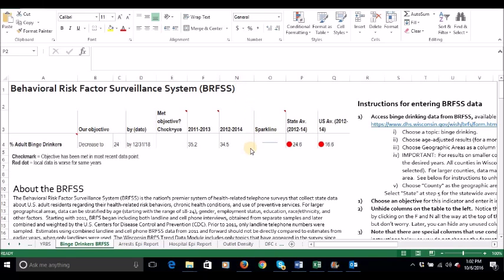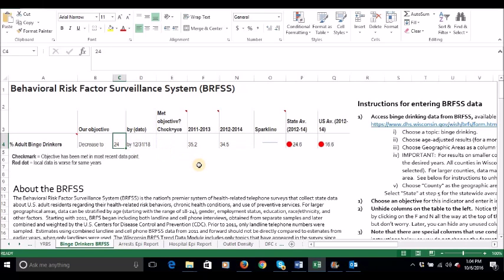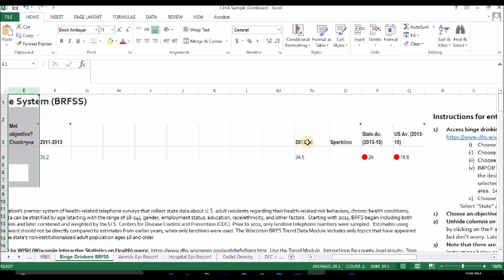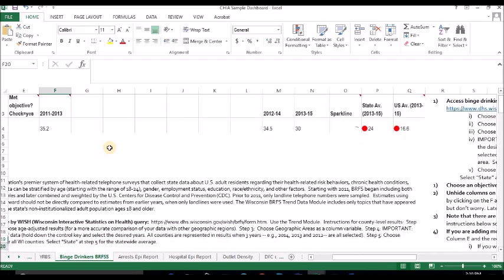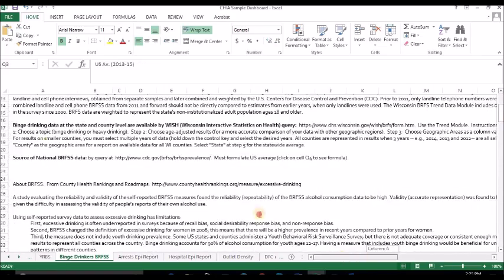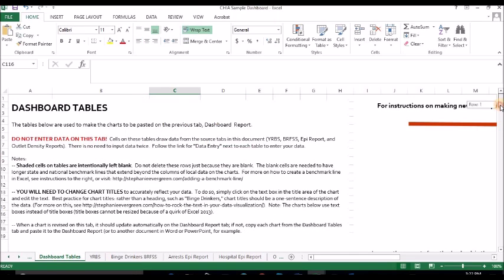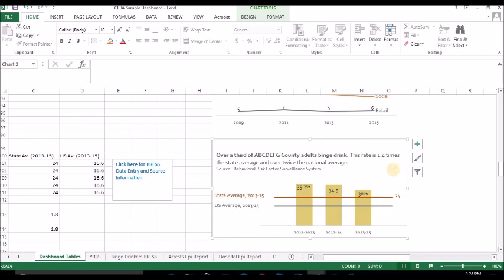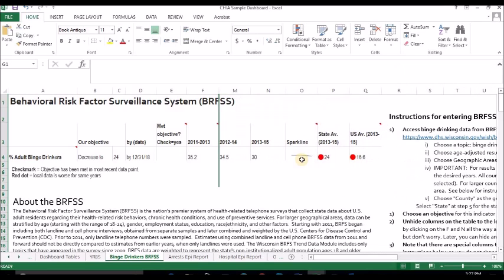Entering BFSS Data on the CHIA Dashboard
In this tutorial, we'll focus on entering binge drinking data from the Behavioral Risk Factor Surveillance System (BRFSS).

The CHIA Sample Dashboard for Measuring the Progress and Impact of Alcohol-Related Initiatives is a template for organizing, tracking, and presenting data in a way that maximizes viewer understanding. Using best practices for visualizing data, the Dashboard serves not only as a reporting and tracking device, but also as a training in presenting data effectively using Microsoft Excel. Detailed instructions make it easy to adapt the Dashboard to meet local needs. While the Dashboard is alcohol-focused, it is a template that can be used for any health focus area and with any indicators. Download the Dashboard from the CHIA Resources page, under the Alcohol-Related Resources tab